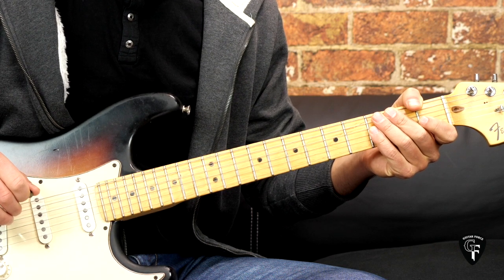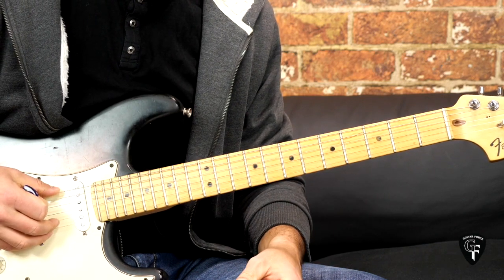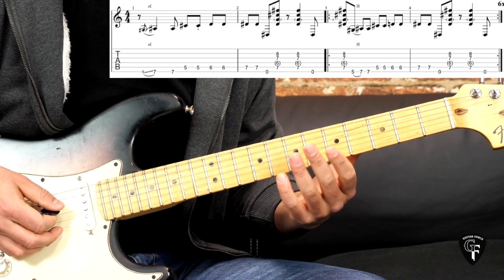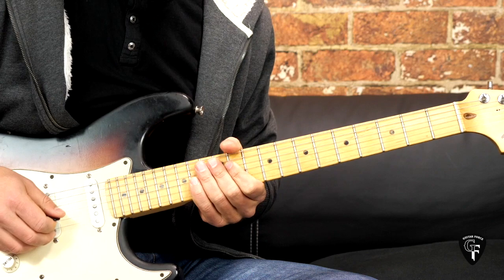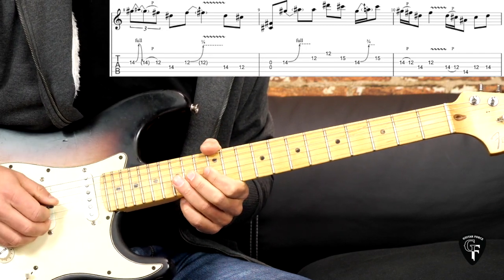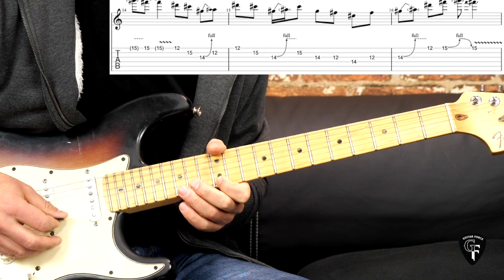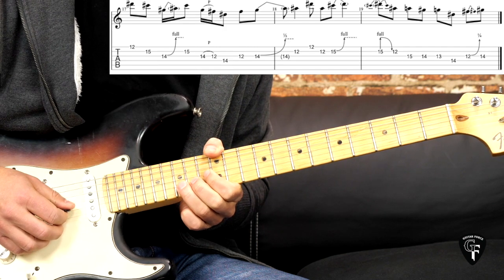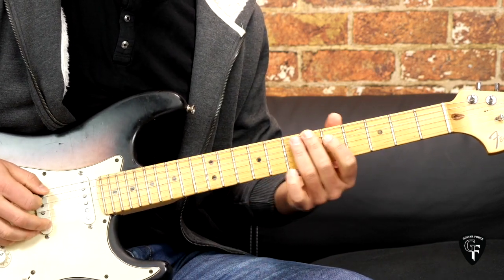Stevie Ray Vaughan - "Testify" (Texas Flood) - Blues Guitar Lesson (w/Tabs)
This is an excerpt from the lesson on How to play "Testify" (Texas Flood version) by Stevie Ray Vaughan